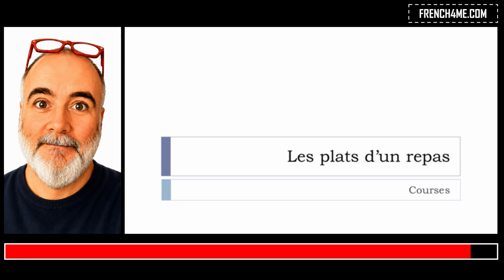French in 5 Days I Legacy Version I Unit 7 I Lesson O The different dishes in a meal